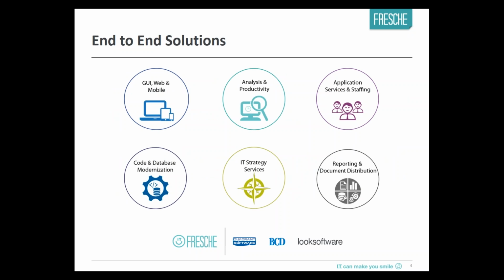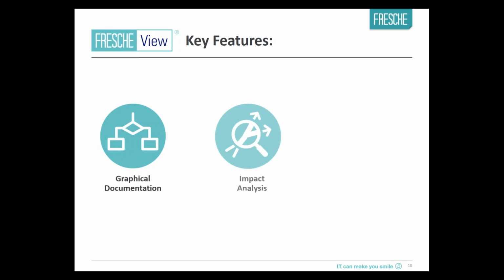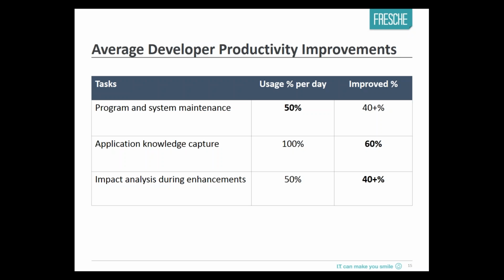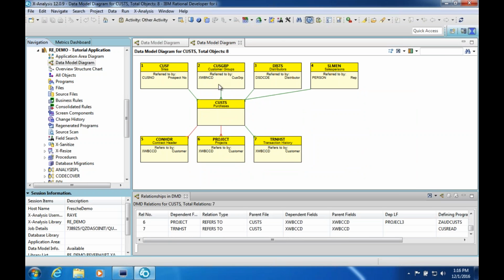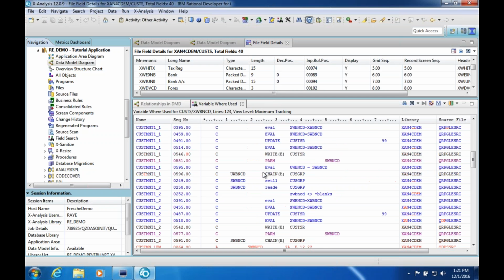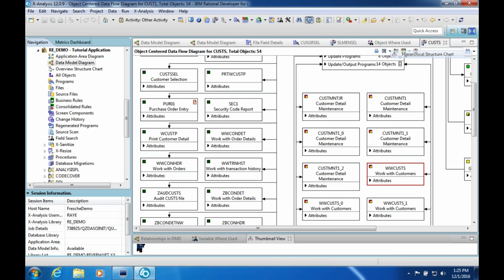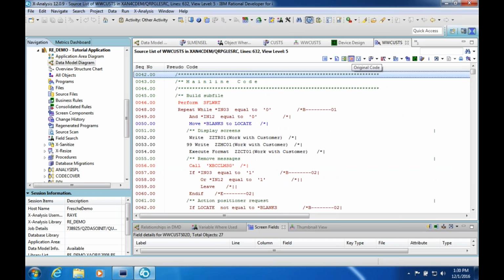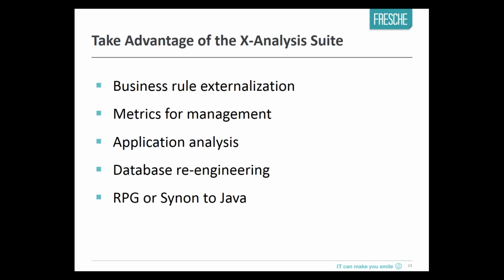Newlook Developer: Insights Overview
Newlook Developer is a tool for IBM i application and green screen modernization.

Users spend 80% of their time using only part of an application - 20% if it to be exact. Newlook Insights allows you to find out which part of your applications your users use most, so that you can save time and improve productivity.